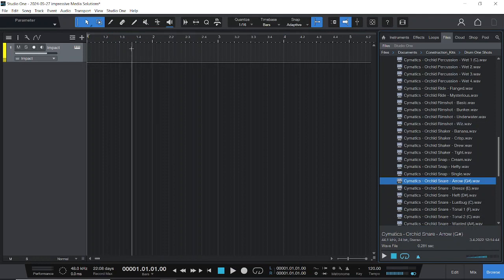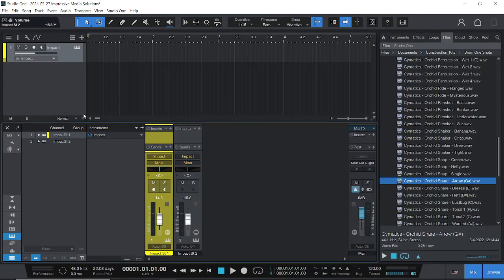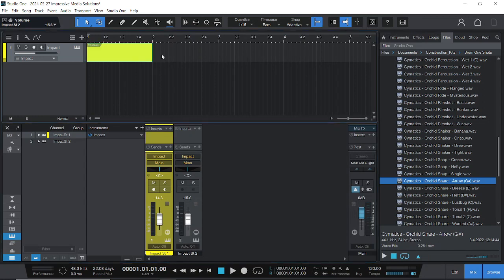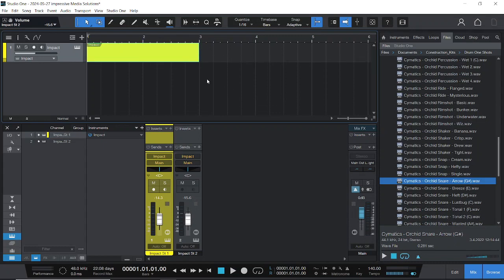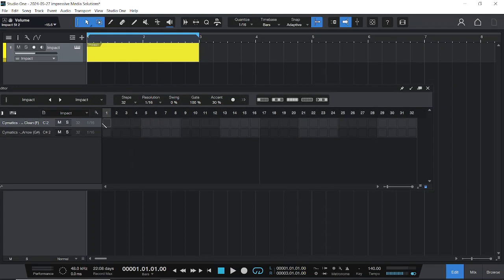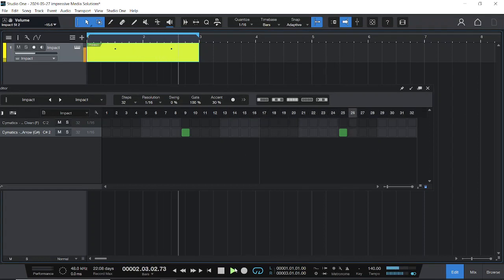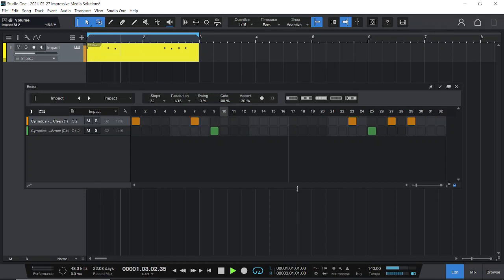How to create a Trap Drum Pattern In Studio One